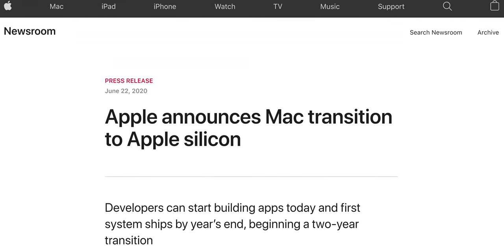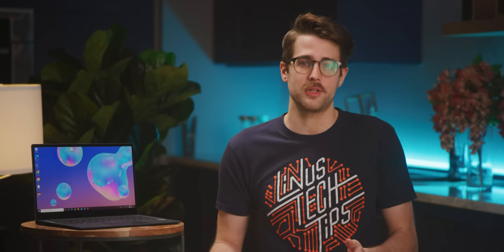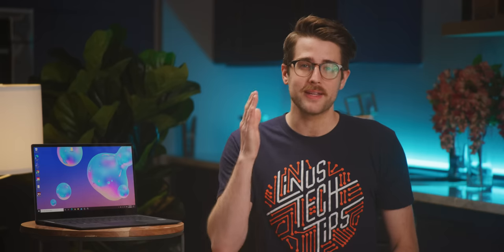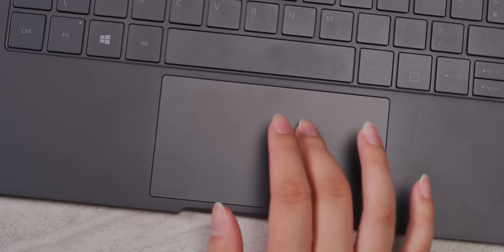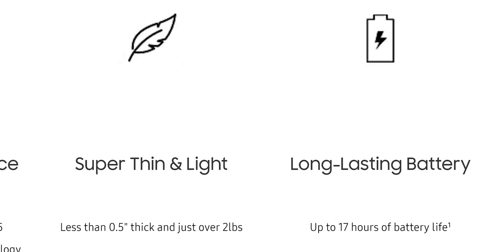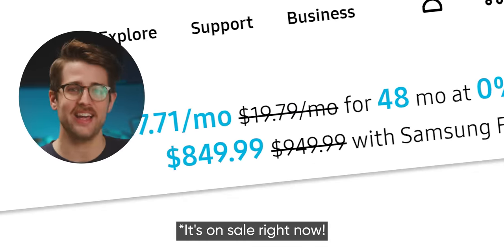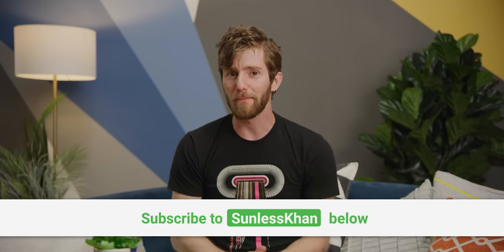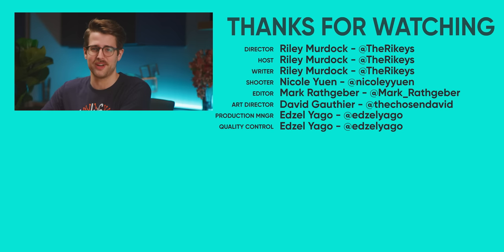Can Lakefield Save Intel? - Samsung Galaxy Book S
Buy the MSI MAG Core Liquid 360R AIO
On Amazon (PAID LINK)
On Newegg (PAID LINK)

Between ARM Macbooks and killer AMD CPUs, Intel's in trouble... but the first Lakefield laptop might change that.

Buy Samsung Galaxy Book S Wi-Fi:
On Best Buy (PAID LINK)

Our Gear on Amazon